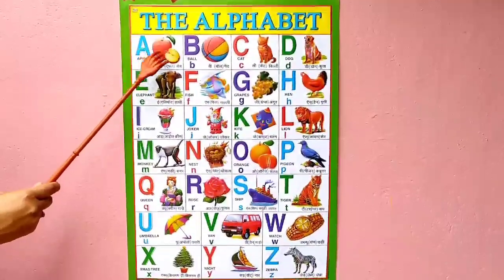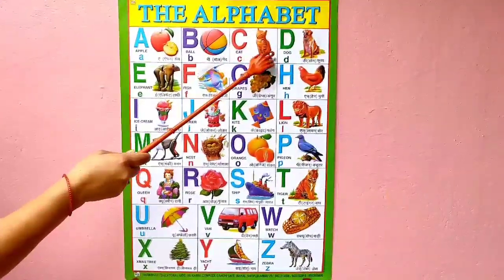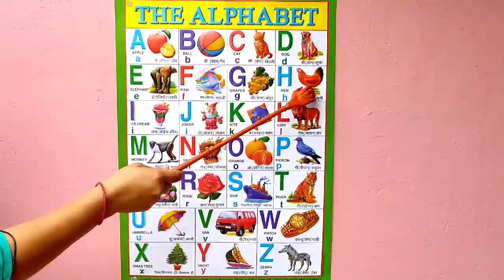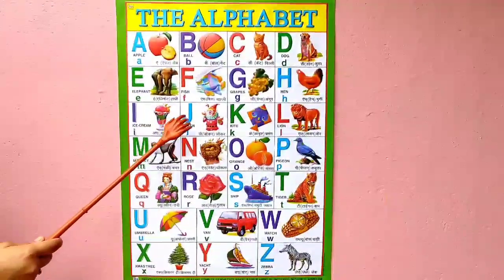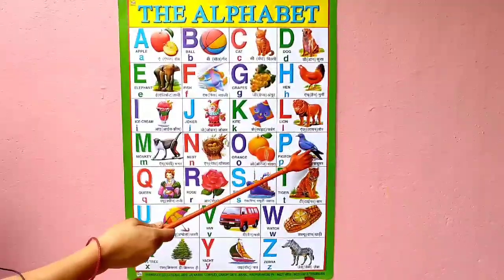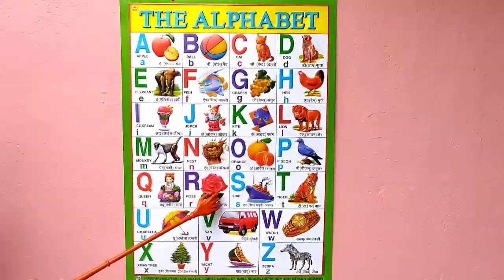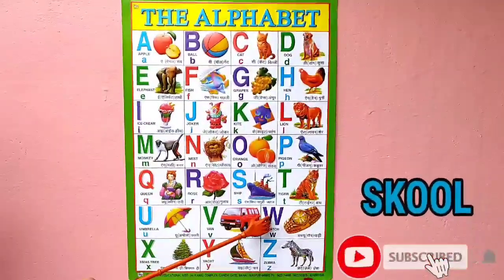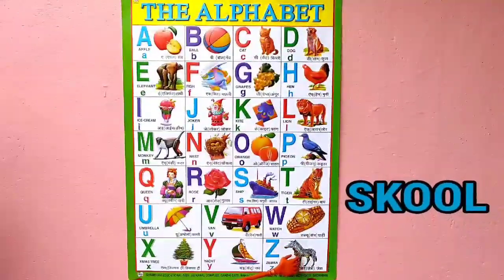A for apple b for ball,abcd,a to z,Phonics songअ से अनार, छोट बच्चों को कैसे पढ़ाए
Abcd,a for apple b for ball,a se anar,a to z,Phonics song,abcdef,अ से अनार,abcd songs,एबीसीडी,apple

Hello bachho
aaj ke is video me aap logon ke Sath share Karne wale hon abcd English alphabets
agar aap logon ko video Pasand Aya to

a to z alphabets Phonics song, abc
hindi rhymes
a for apple b for ball c for cat d for dog,a se anar aa se aam
Number song,counting
counting 1to20
a आ इ ई song
a anar
Alphabet Songs
AbcSongs
English Alphabets
abcd song
ginti कखग
alphabet
asana
barakhadi
hindi alphabet learning
hindi letters
hindi swarmala
बालगीत
3D Hindi Rhymes For Children,
atoz
balgeet
k se kabuter
nursery rhymes
a.b.c.d song
anar aa se anar
एबीसीडी क से कबूतर कखगघ कबूतर